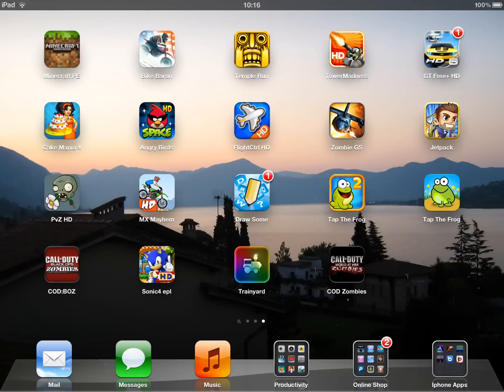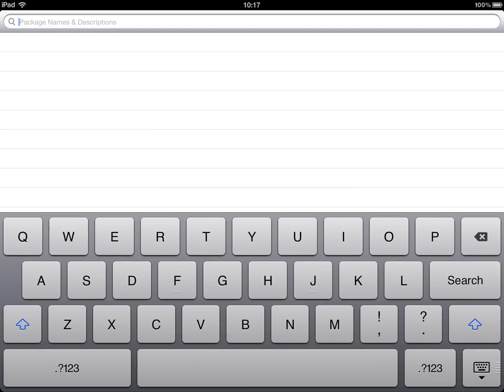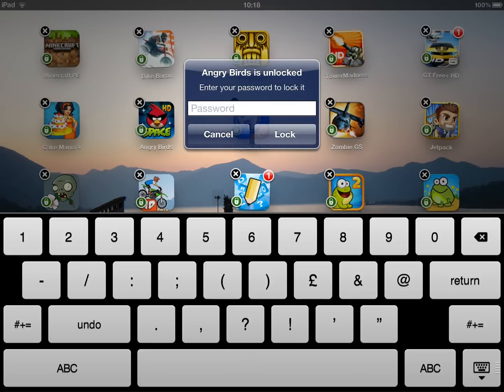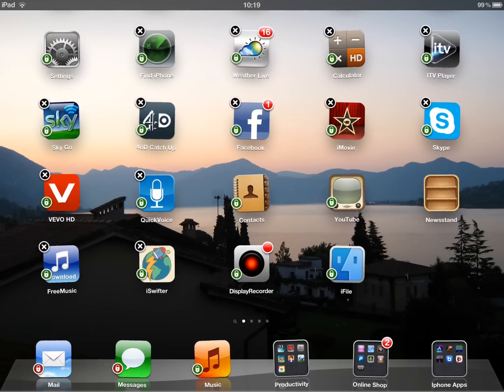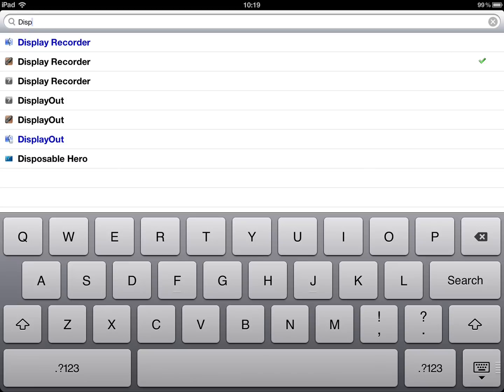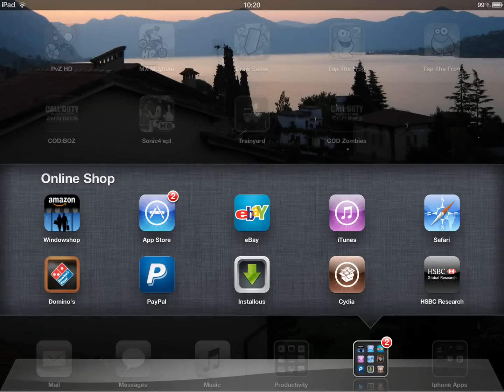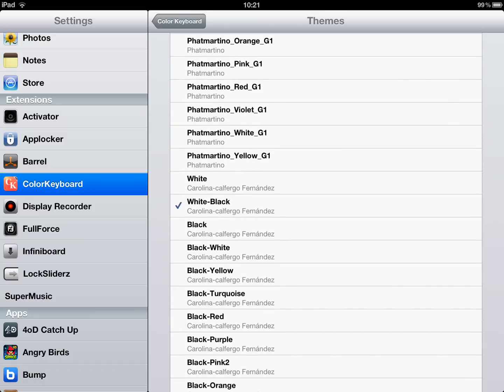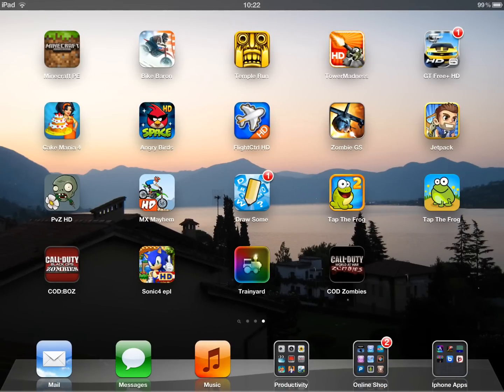Best Cydia Apps For Ipad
These are my top applications on cydia, plus more to come. Barrel, applocker, colorkeyboard, ifile, infiniboard, another one i forgot, (SBSsettings) allows quick access to your idevice
Apps : Color Keyboard HD, Barrel, Applocker, Display Recorder, Infiniboard